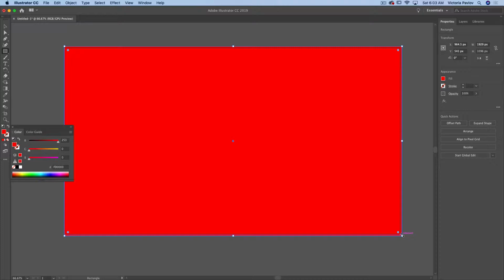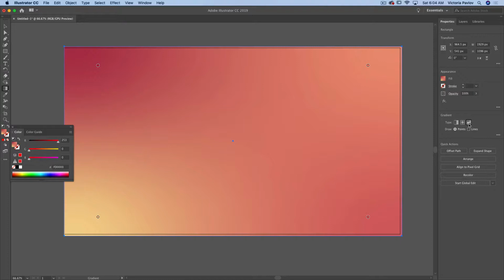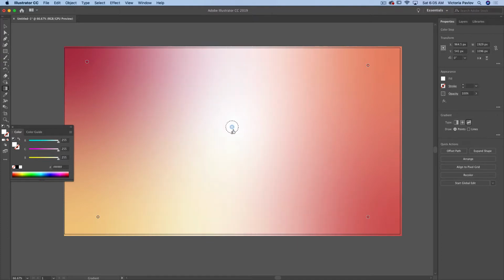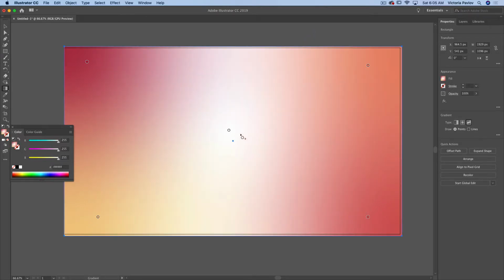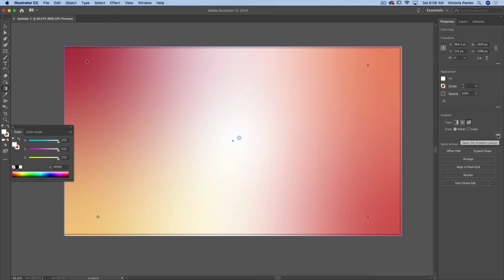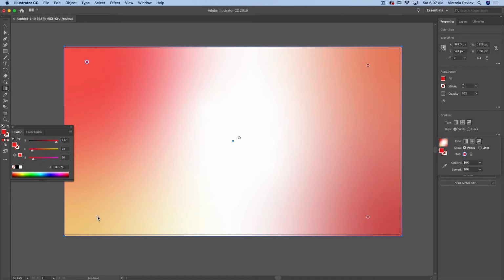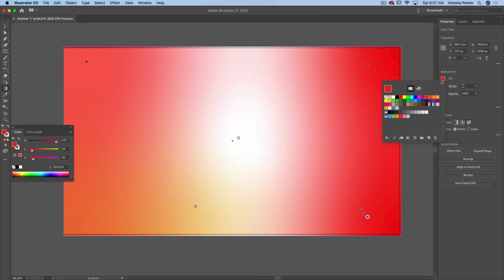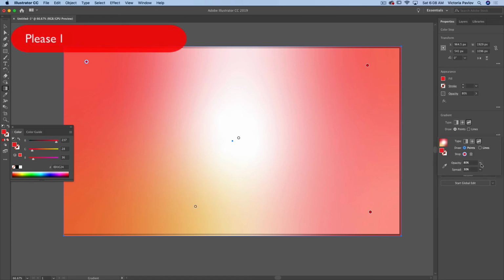Basic Holiday Design in Adobe Illustrator CC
This video is a part of my new  Basic Holiday Design in Adobe Illustrator CC class.